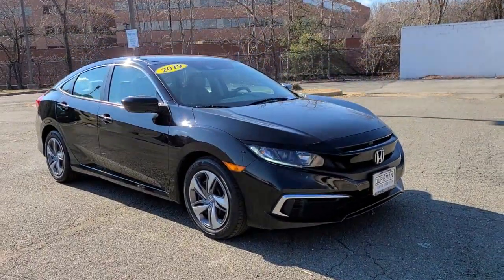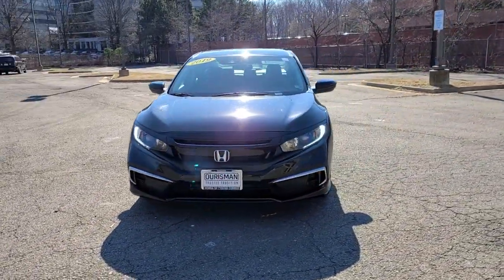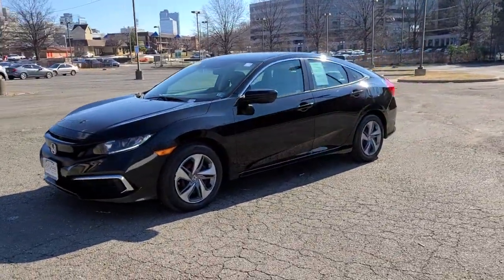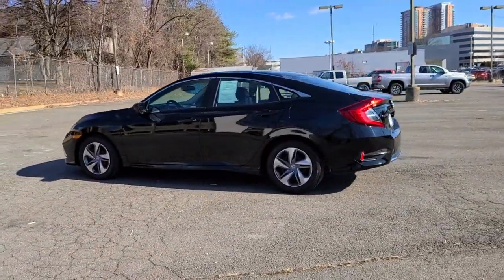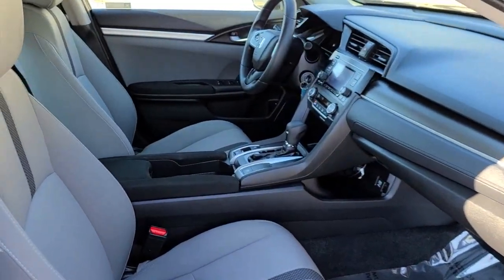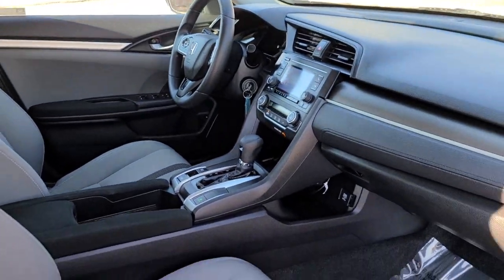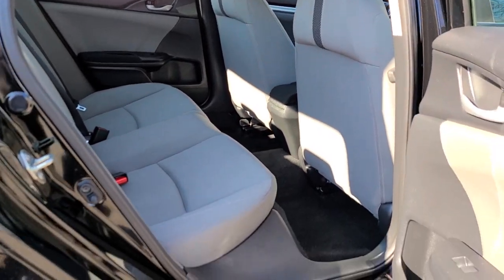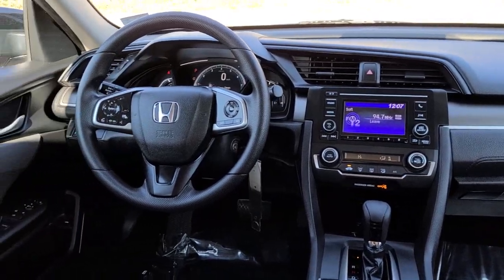2019 Honda Civic Vienna, Washington, Fairfax, Chantilly, Tysons, VA T577079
Crystal Black Pearl Used 2019 Honda Civic available in Vienna, Virginia at Ourisman Honda of Tysons Corner. Servicing the Washington, Fairfax, Chantilly, Tysons area.

2019 Honda Civic LX Crystal Black Pearl **LANE ASSIST**, **BACKUP CAMERA**, **BLUETOOTH**, **COLLISION MITIGATION BRAKING**, **LOCALLY OWNED**, **LOCAL TRADE-IN**, USB/AUX, **LANE MITIGATION**. CARFAX One-Owner.br30/38 City/Highway MPGbrRecent Arrival! Servicing Tysons Corner, Bethesda, Washington DC, Maryland, Fairfax,Chantilly, Vienna, Annandale, Alexandria, Woodbridge and many more.